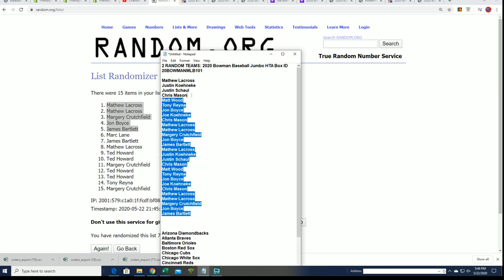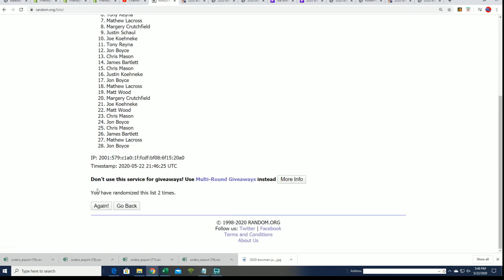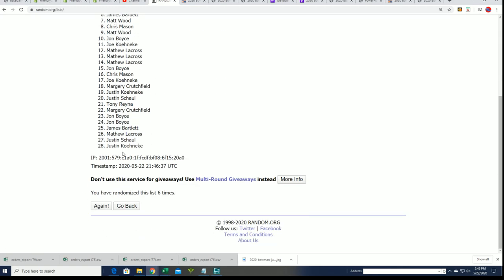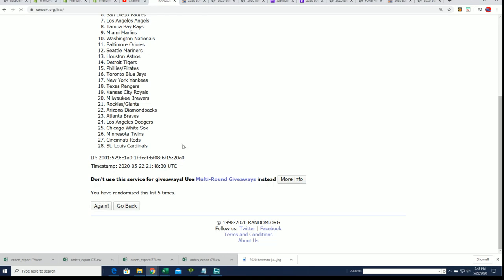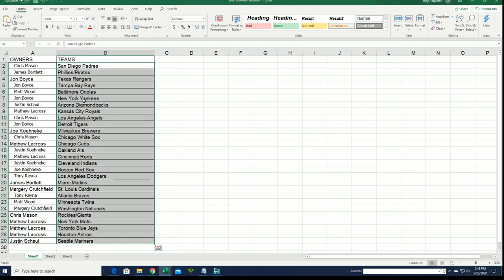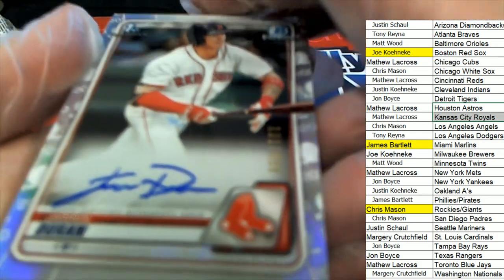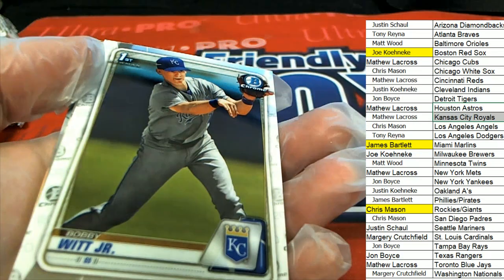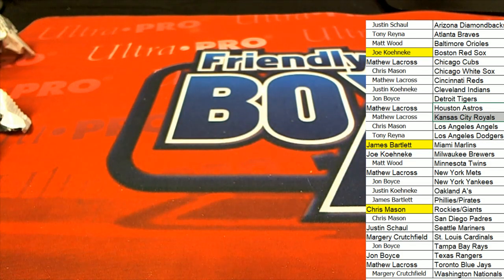2020 Bowman Baseball Jumbo HTA Box ID 20BOWMANMLB101